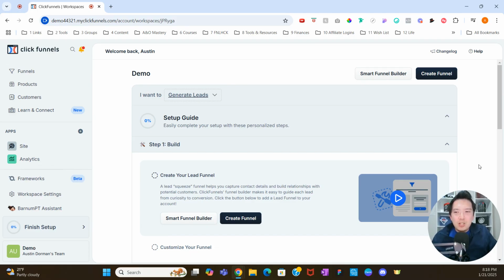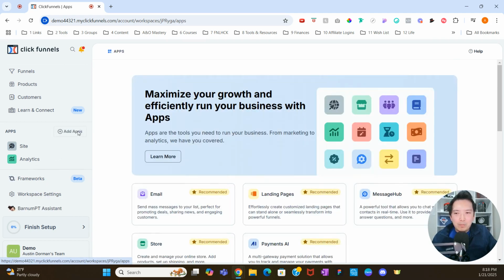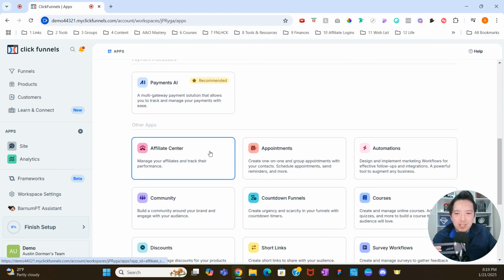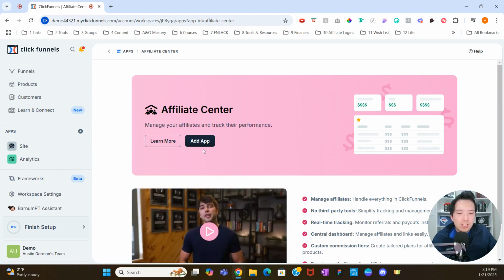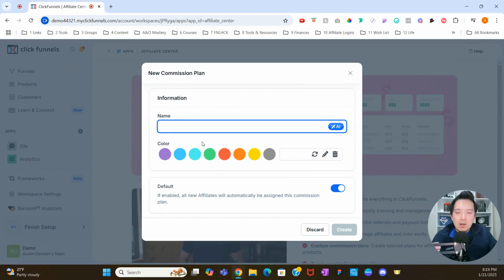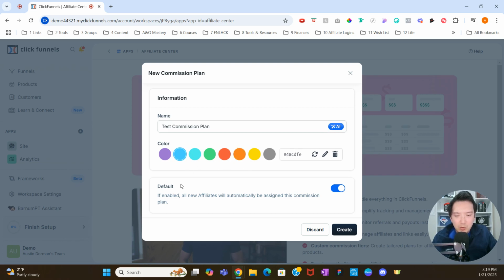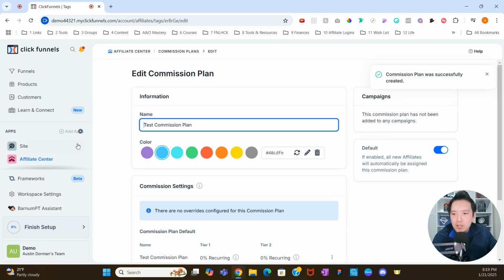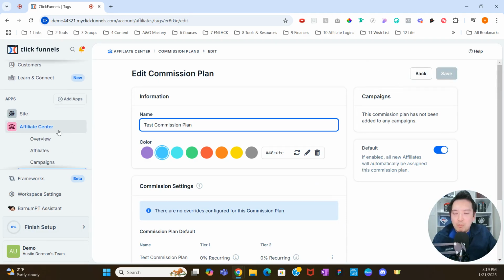How To Add The Affiliate Center App Inside ClickFunnels 2.0 - ClickFunnels 2.0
In this video, you'll learn how to add the Affiliate Center App to your ClickFunnels 2.0 workspace.

1️⃣ Need Help?

OTHER RESOURCES

RECOMMENDED BOOKS

TIME STAMPS

0:00 Introduction, Sign Up For ClickFunnels (See description)
0:28 ClickFunnels Demo - Adding The Affiliate Center App
1:44 Connect with me + Resources

ABOUT ME 😁